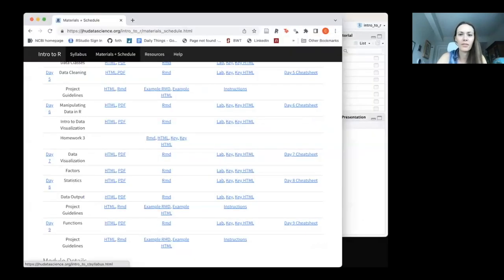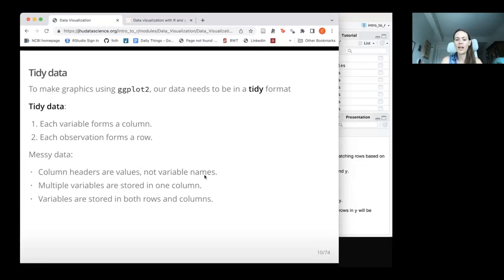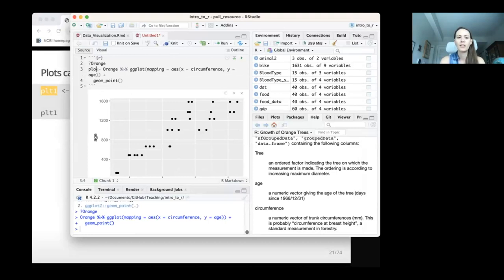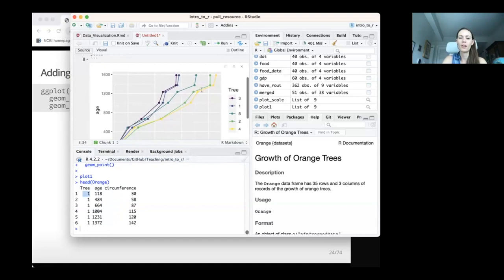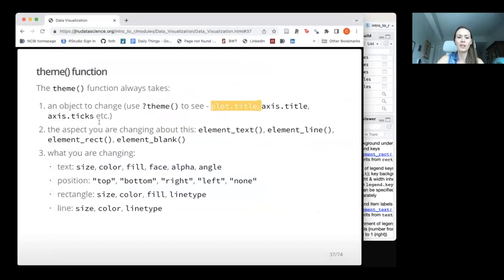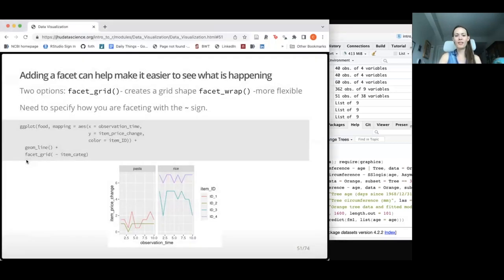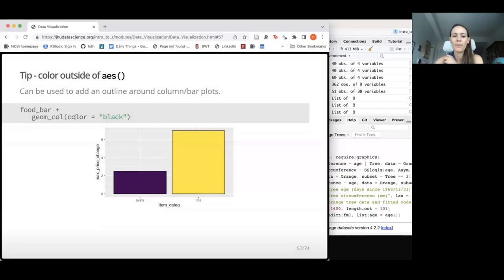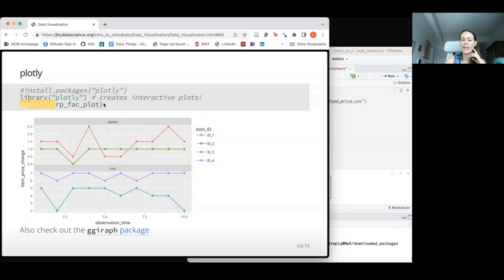Intro to R - Data Visualization (ggplot)